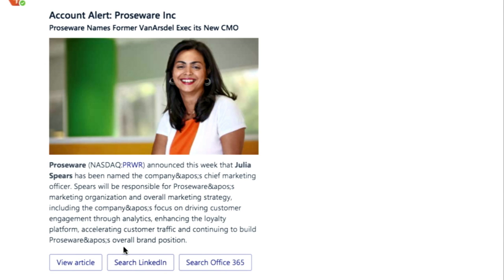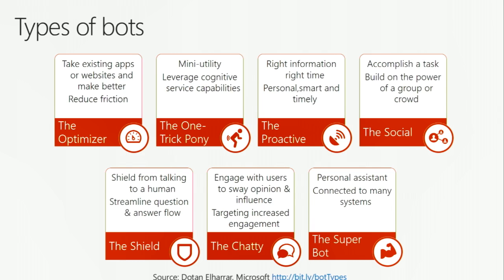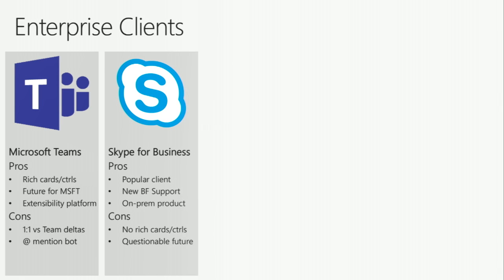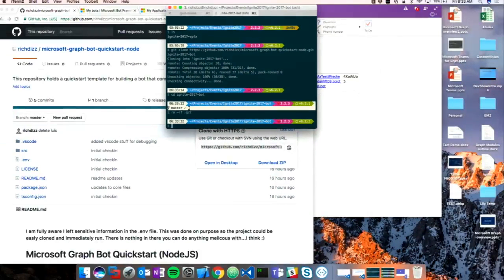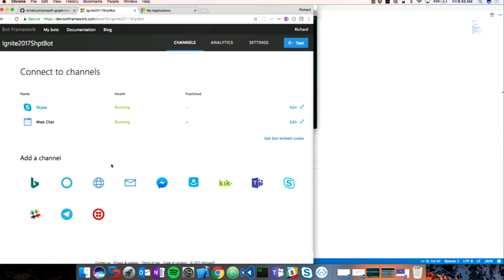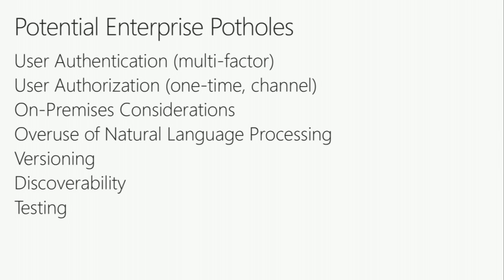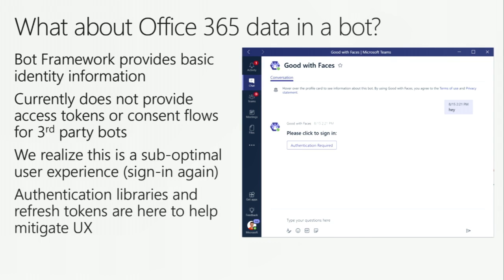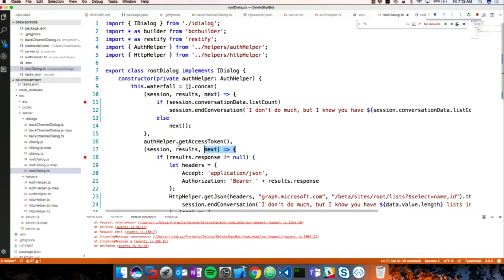Developing enterprise bots with Office 365 - BRK3221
The excitement around bots is perhaps even more relevant in the enterprise, where bots can be used to manage workflow, automate business process, and even disguise full applications. Bots can deliver all of this in a more natural user experience than a traditional user interface. In this session, explore how to develop bots for the enterprise that integrate with key technology and services, including Office 365. Learn the unique considerations for connecting to enterprise resources from a bot, including channel constraints, authentication, identity, and more. The session also covers patterns for delivering more impactful bots with Office 365 and the Microsoft Graph.